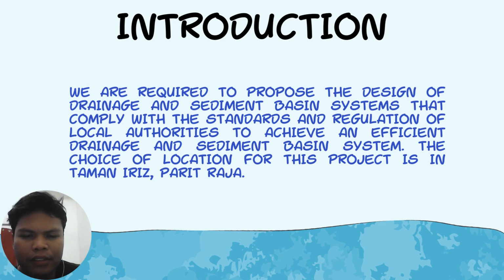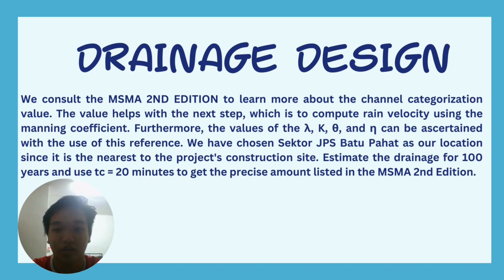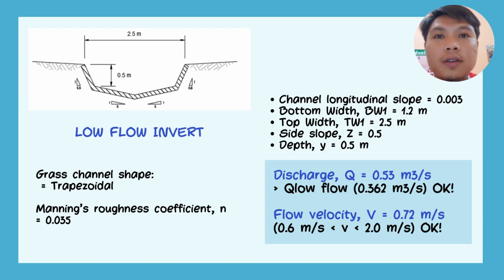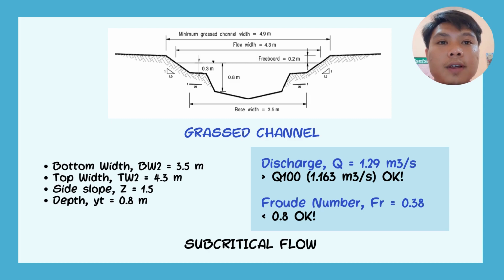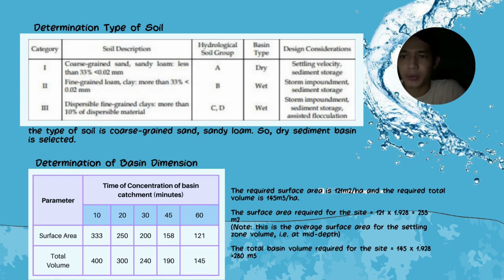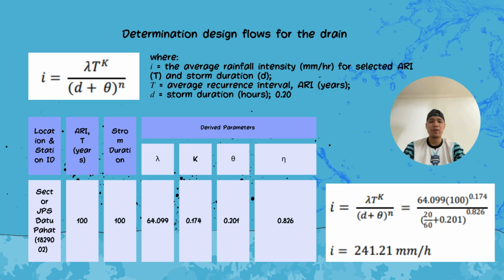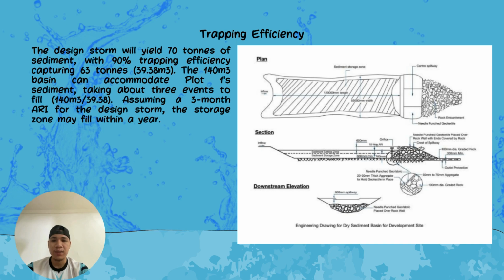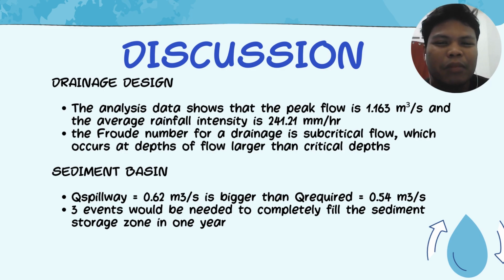BFC35303: WATER SYSTEM DESIGN AND MANAGEMENT PROJECT